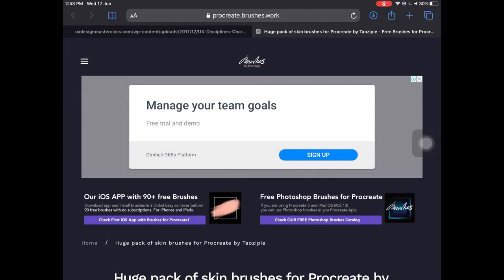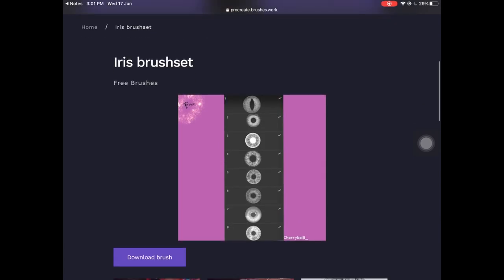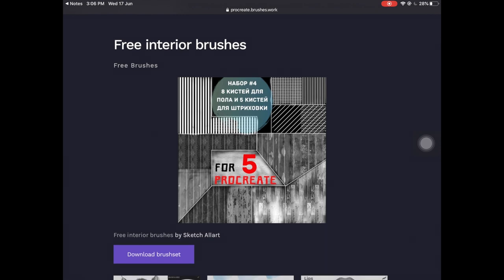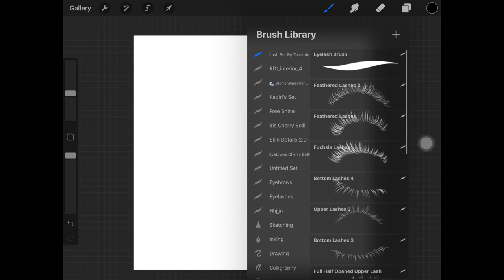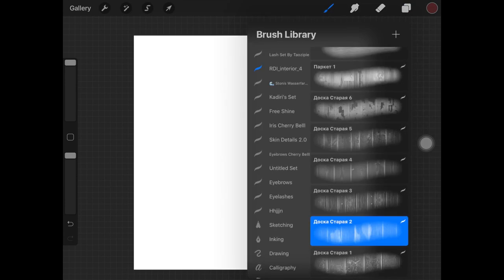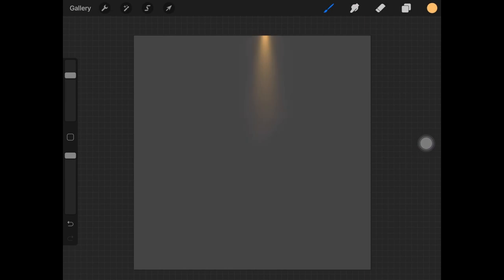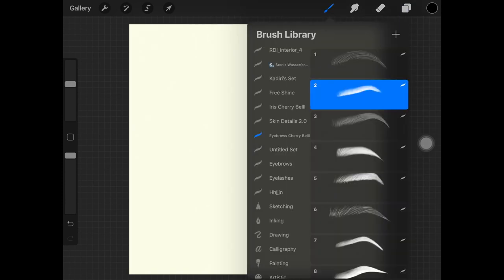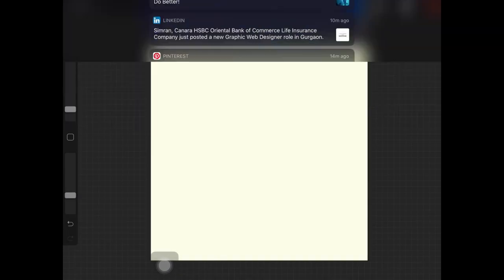Best FREE Procreate Brushes You Can Download Instantly 🖌✏️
Hi guys!
In this video, I talk about best free procreate brushes that you can download instantly and import easily to your Procreate App.

Links to the brushes-